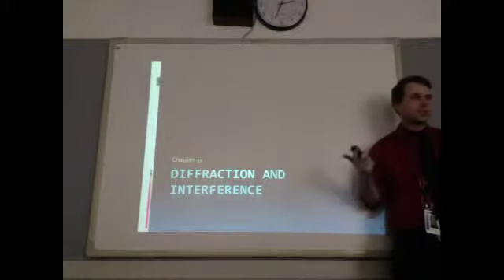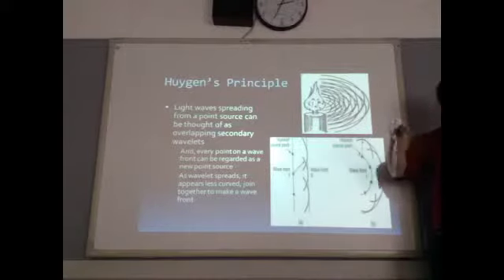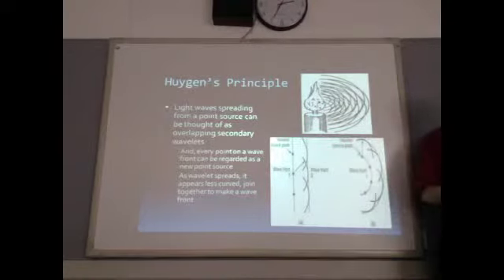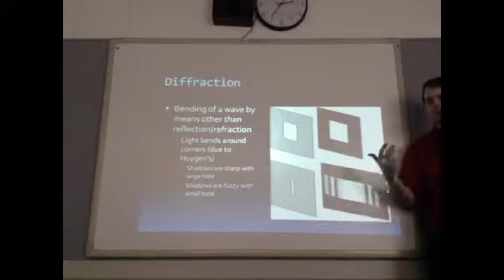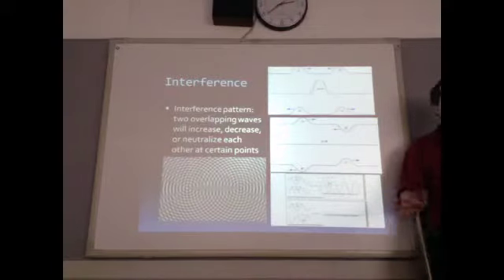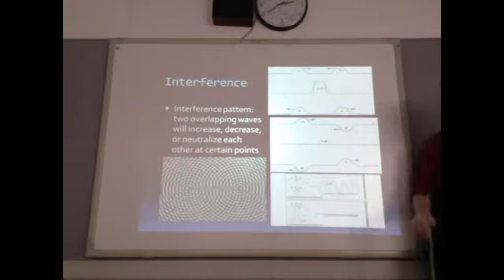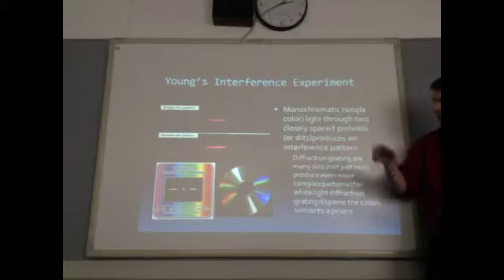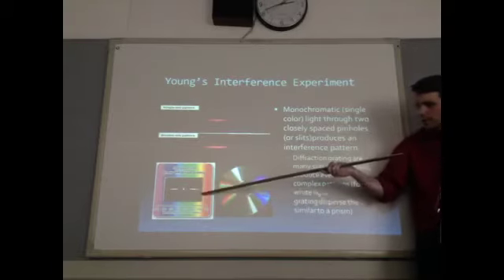Lecture 5 diffraction take 2 PowerPoint on